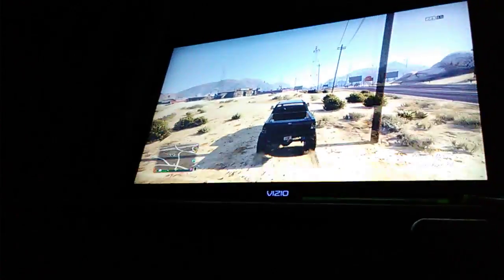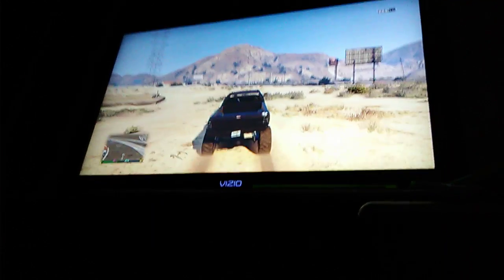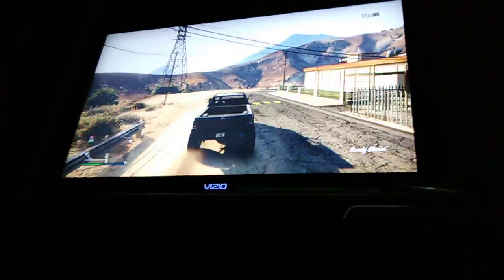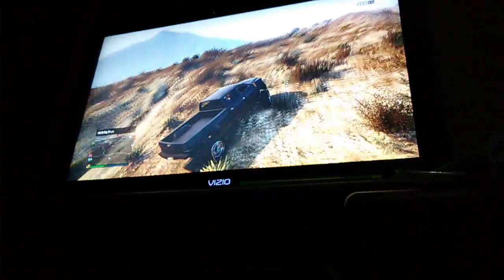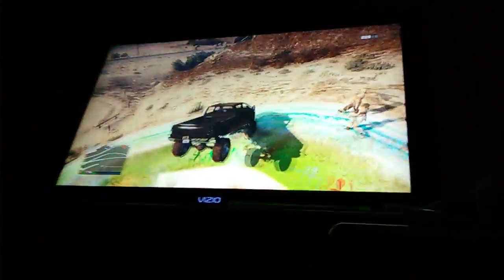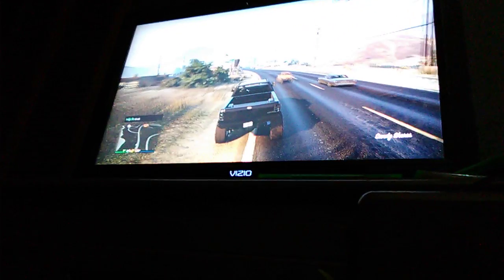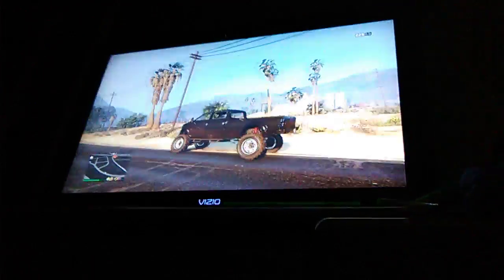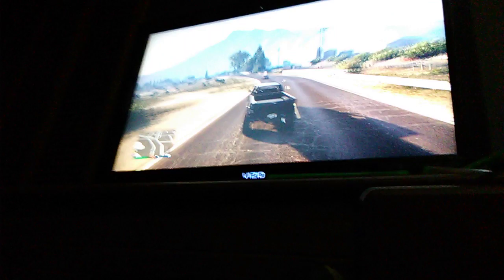GTA 5 off road online